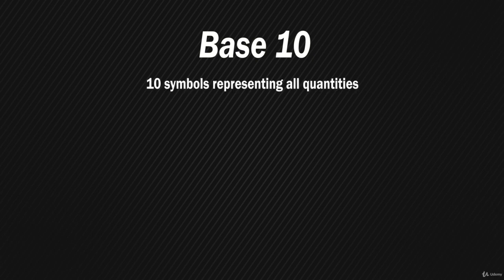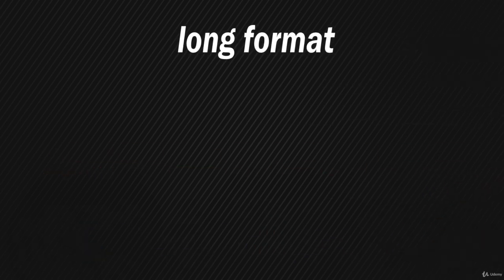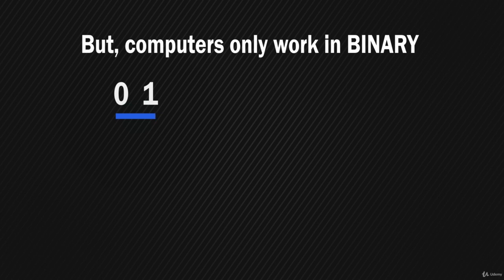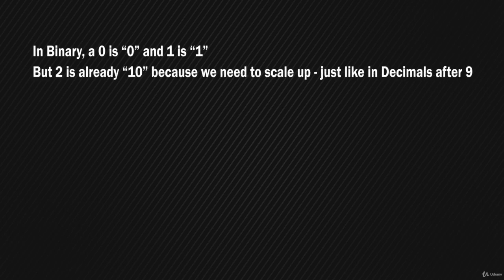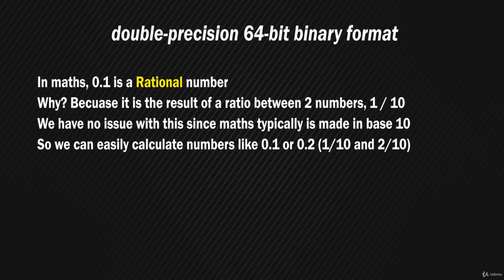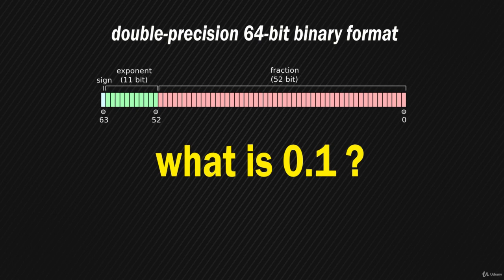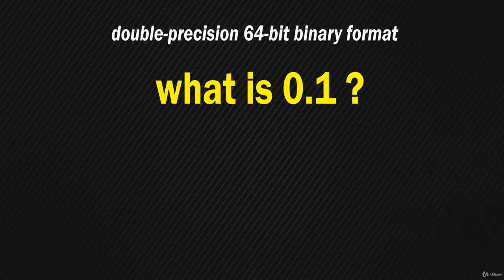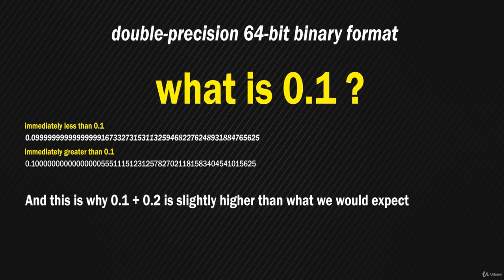JavaScript Grandmaster 0613 Number data type Base 10 vs Base 2